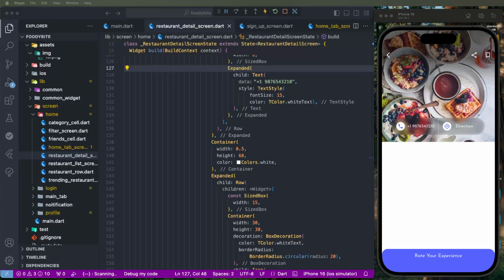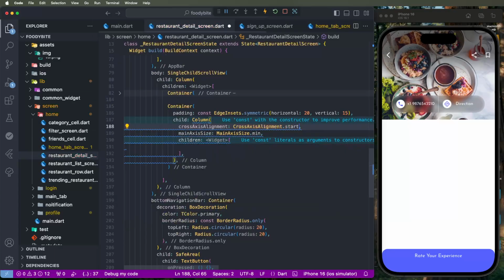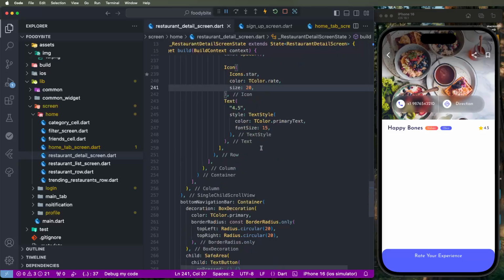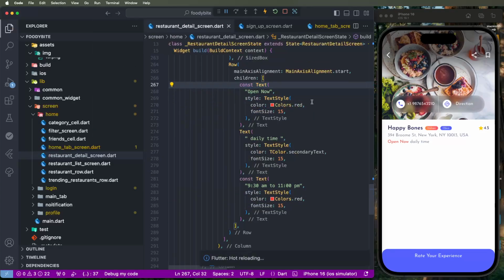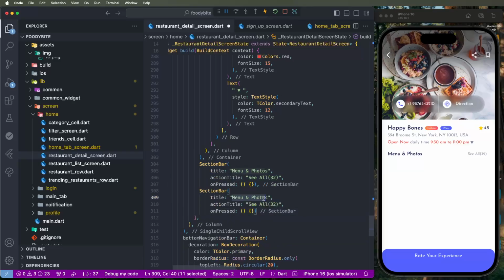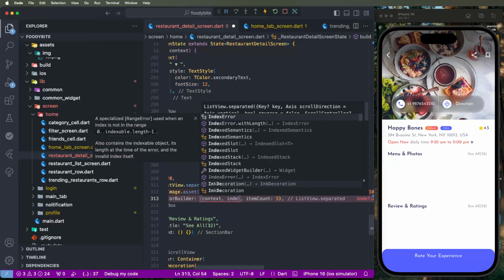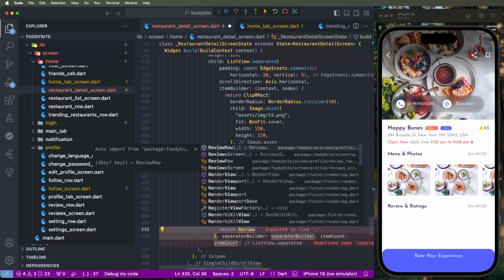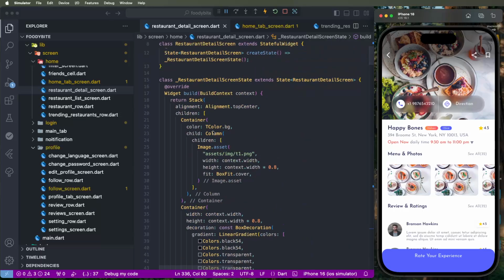Foodybite App in Flutter | Restaurant Detail UI Screen Part-2 | Flutter Tutorial #23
In this video, we continue building the Restaurant Detail UI Screen for the Foodybite app using Flutter.

📌 What You’ll Learn in This Video:
 1. Creating the menu section with a scrollable list of dishes.
 2. Adding user reviews and ratings for the restaurant.
 4. Enhancing the UI with interactive elements like buttons and icons.
 5. Finalizing the layout for a polished and user-friendly experience.

💡 Complete the Design: Combine Part-1 and Part-2 for a professional Restaurant Detail Page UI in Flutter.